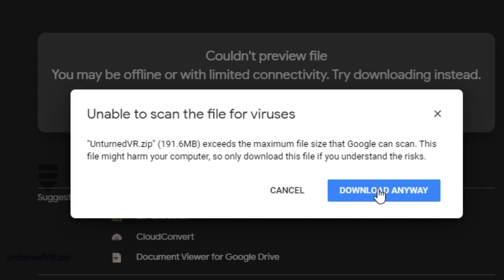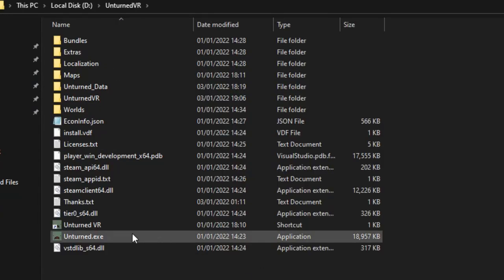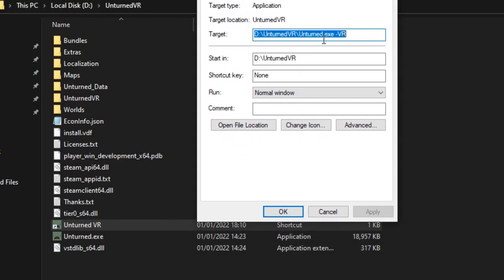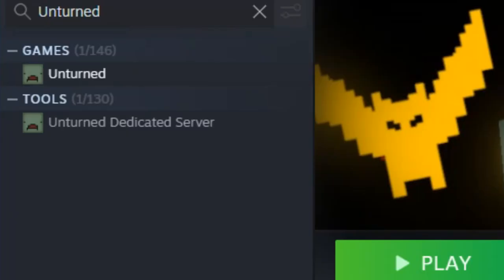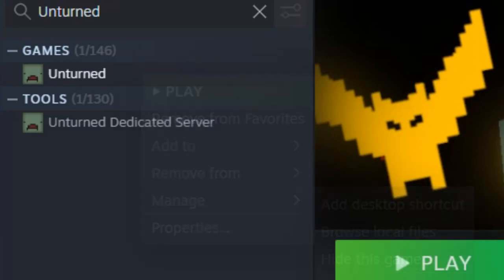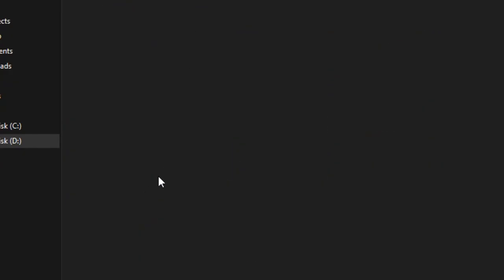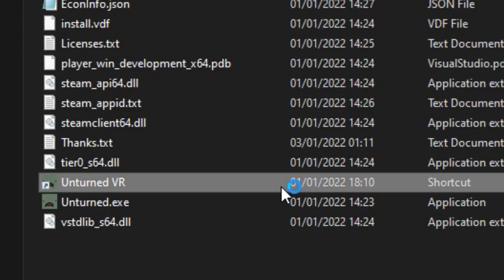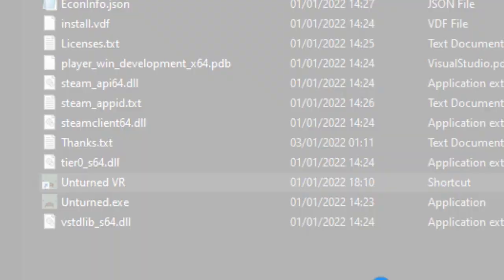Unturned VR [3.14.11.1] Tutorial (How To Play)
haha make already available video public while on algorithm high
i made a collection of mods that work with this version, if you find any more, please comment them on this tutorial and i will add them.